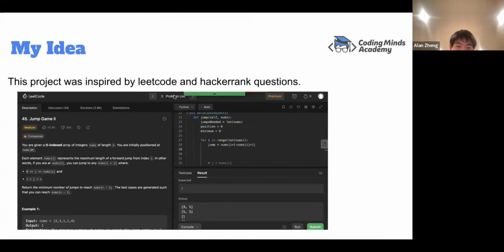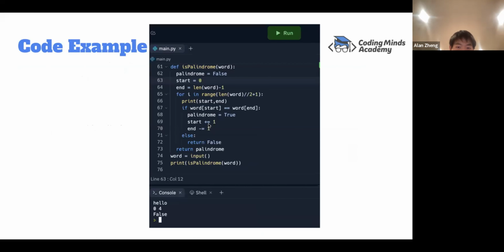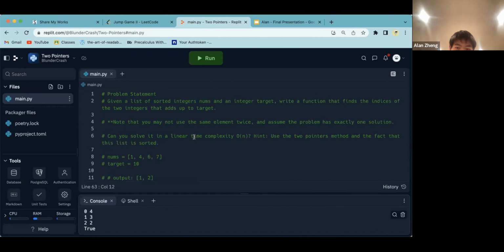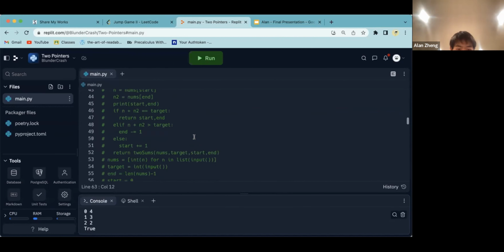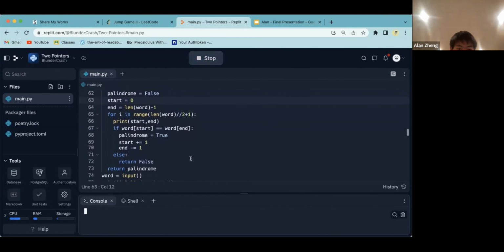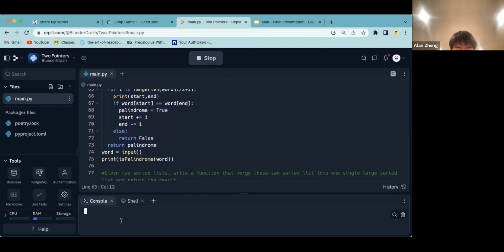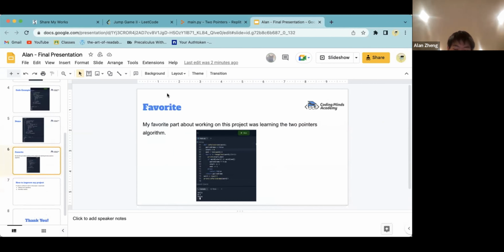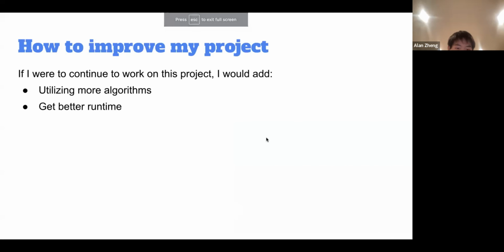Thurs Python 4 400 pm Alan